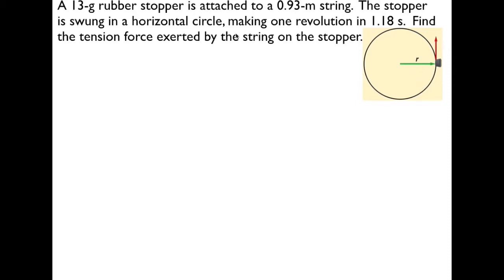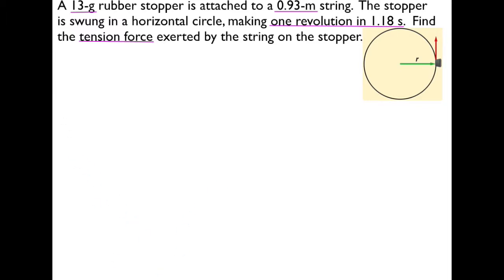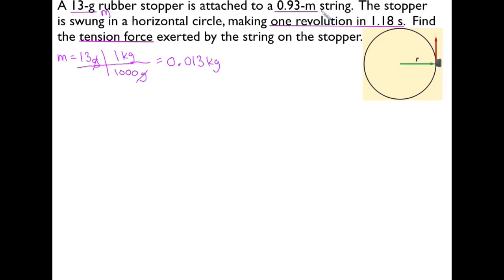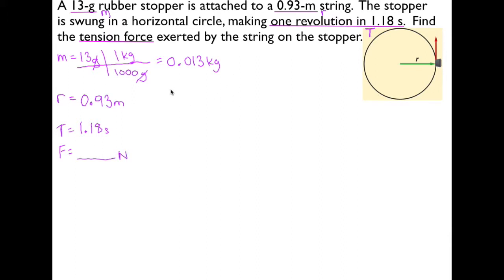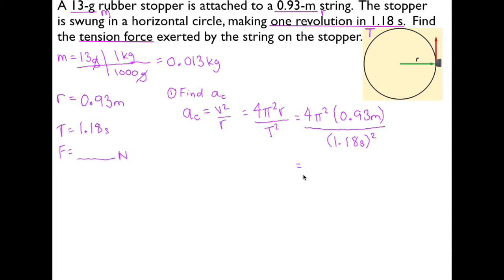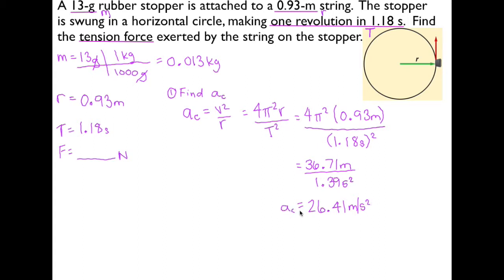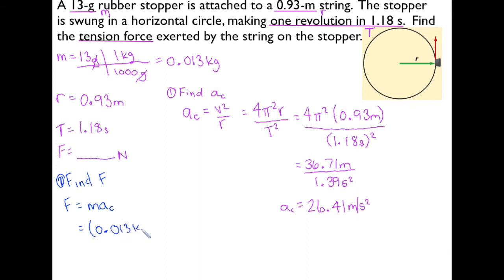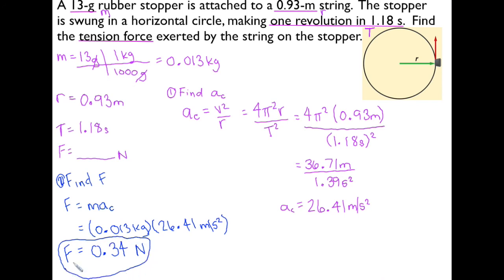Solving Circle Problems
This video is about Solving Circle Problems